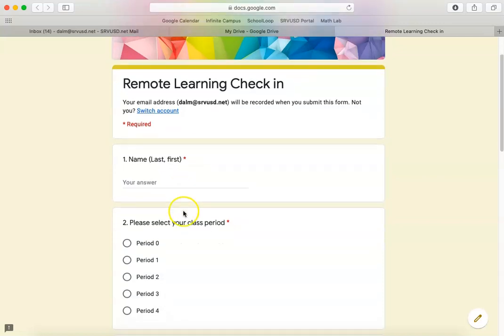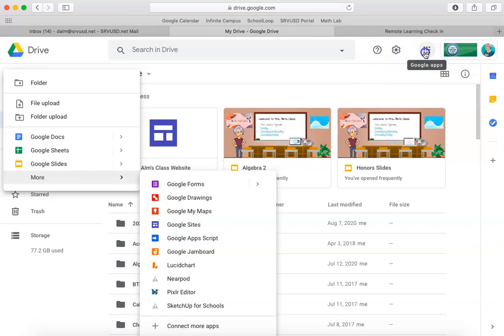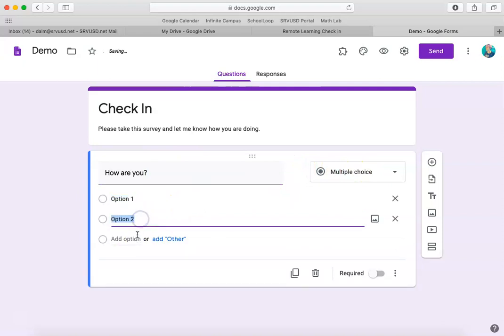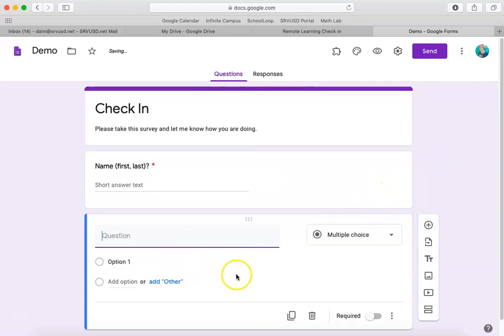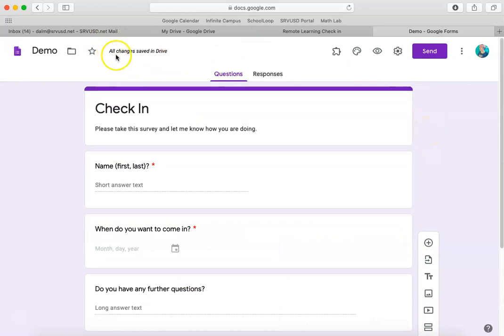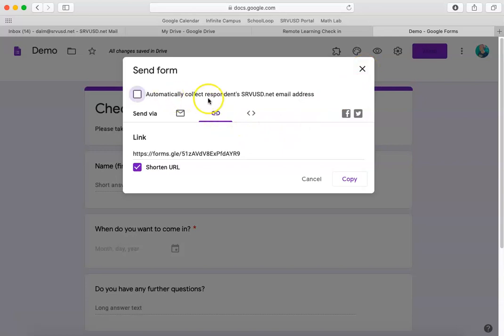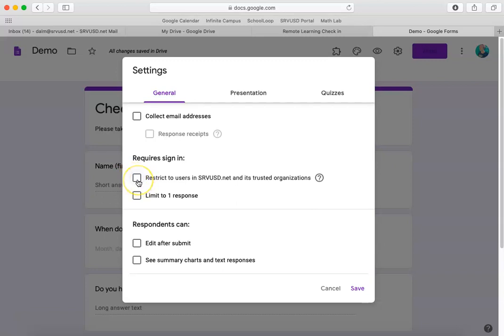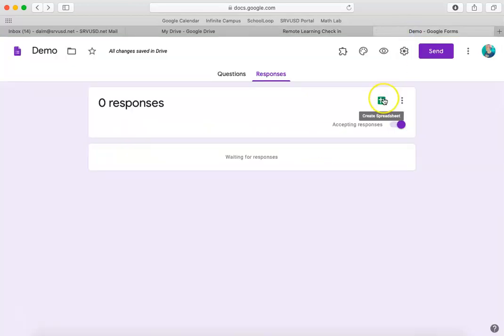How to make a Google Form